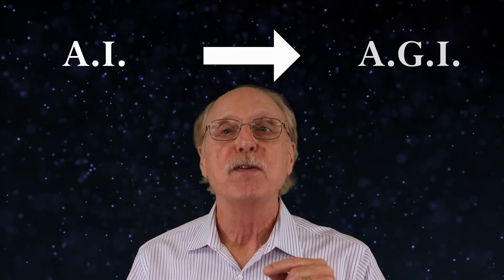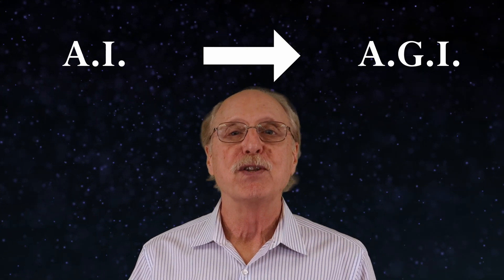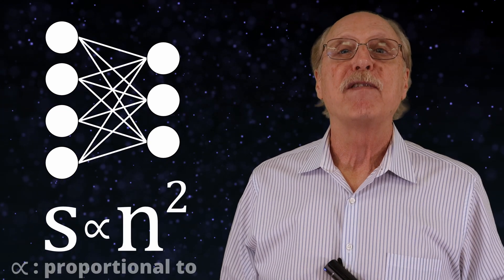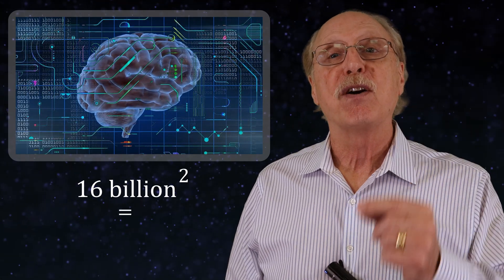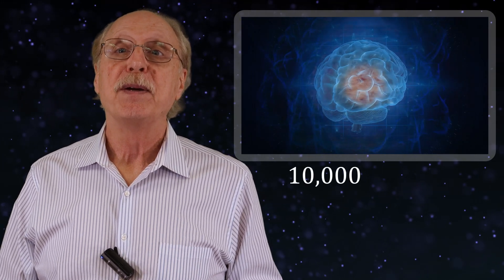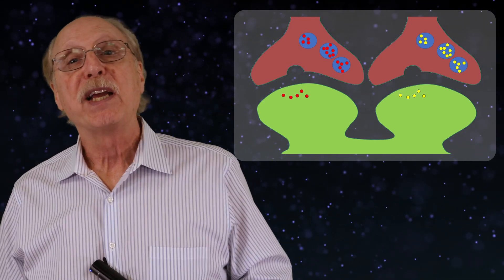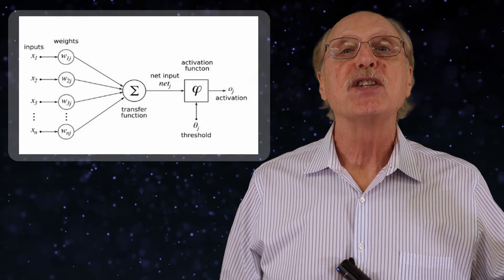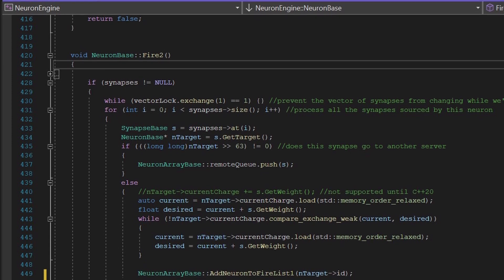Fundamental Architecture – Machine Learning Is Not Like Your Brain #3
This video dives into the fundamental architecture underlying machine learning and how it differs from the human brain.

While today’s AI has incredible abilities, it does not display any form of general intelligence the way that humans do. Understanding the limits of Machine Learning and how it compares to the human brain is the key for AI to evolve into its next phase, AGI.

Videos in this series will focus on individual facets of Machine Learning which are impossible or highly unlikely in neurons.

Rather than accepting Machine Learning as the de facto standard, FutureAI is pursuing alternative approaches and algorithms which will lead to breakthroughs in future technology.

FutureAI is an award-winning, early-stage technology company revolutionizing AI by adding actual real-world understanding. This differs from today’s AI, which analyzes massive data sets, looking for patterns and correlations without understanding any of the data it processes.

FutureAI’s radical software creates connections on its own between different types of real-world sensory input (such as sight, sound, and touch) in the same way that a human brain interprets everything it knows in the context of everything else it knows.